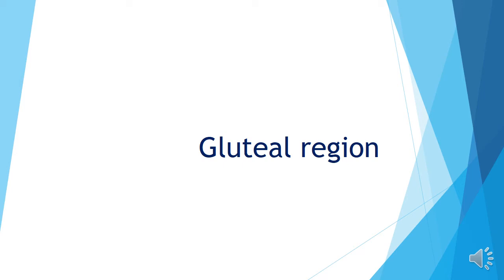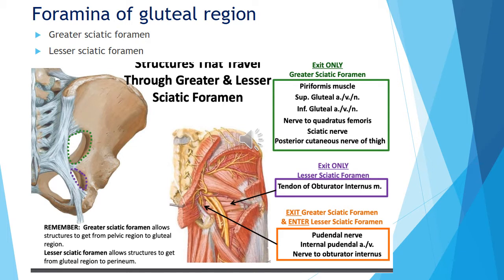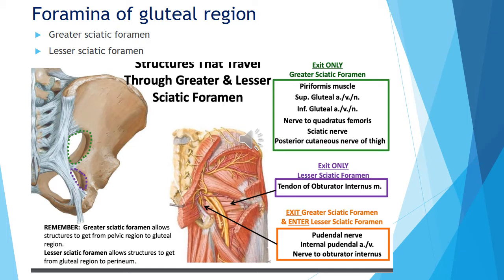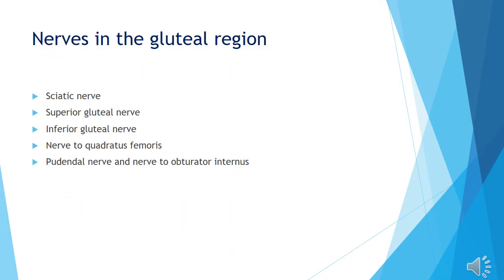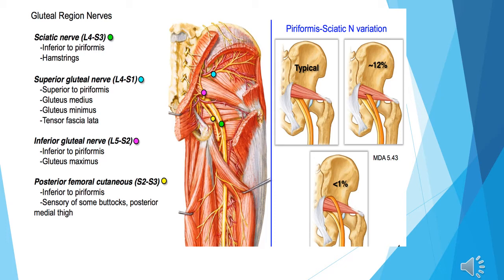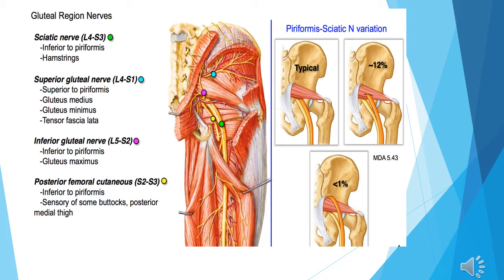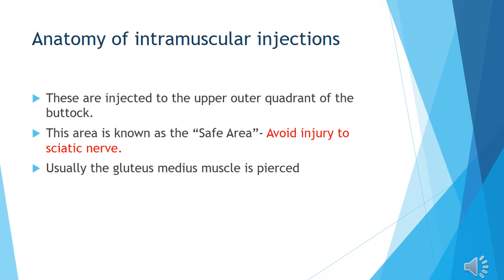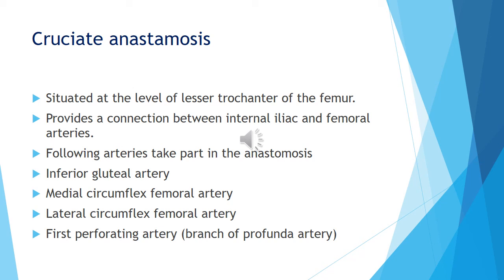Gluteal Region Anatomy Sinhala Presentation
Lower Limb - Anatomy Complete Sinhala Kuppi Presentations by Medicine Kuppiya.